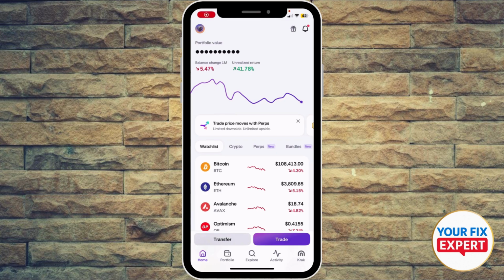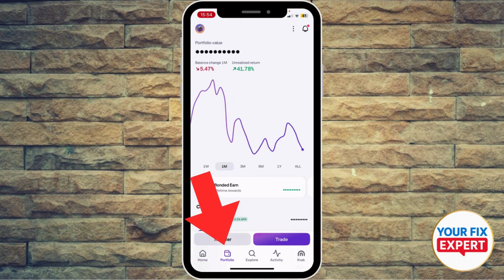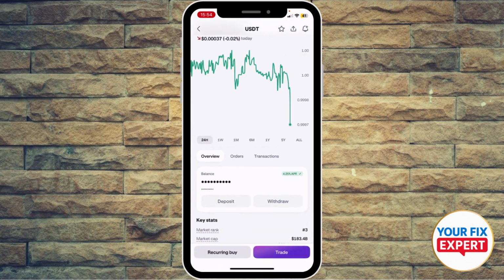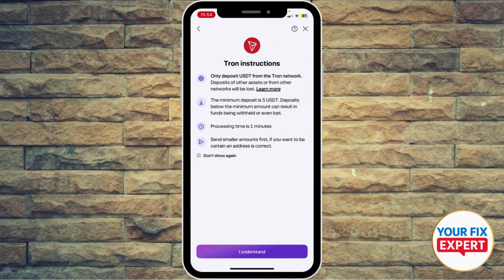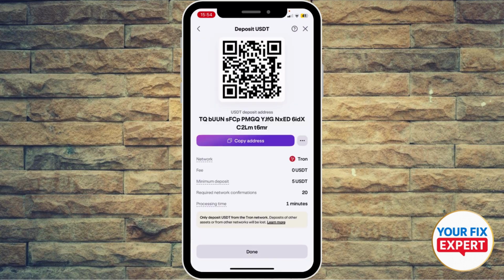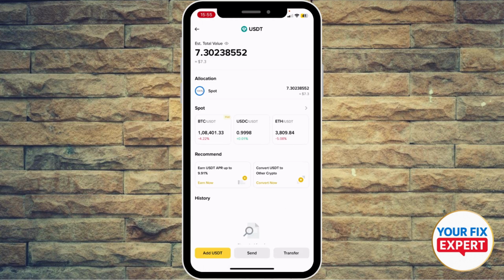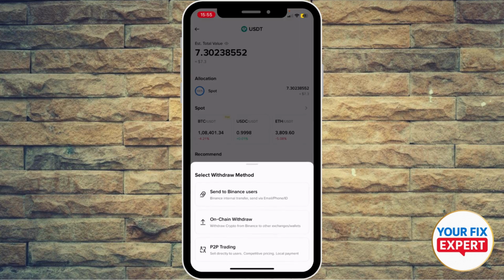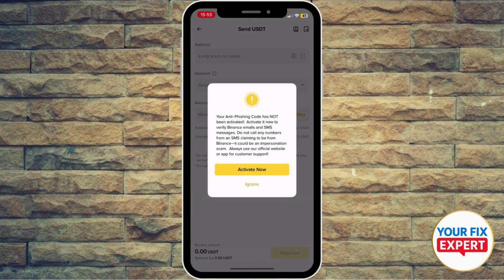How To Transfer Money From Binance Wallet to Kraken Wallet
How To Transfer Money From Binance Wallet to Kraken Wallet. In this video, you’ll learn how to transfer money from your Binance wallet to your Kraken wallet step by step. I’ll show you how to send crypto safely, confirm network details, and make sure your Binance to Kraken transfer goes smoothly. Whether you’re new to crypto or just switching exchanges, this simple guide makes moving your funds between Binance and Kraken easy and clear.